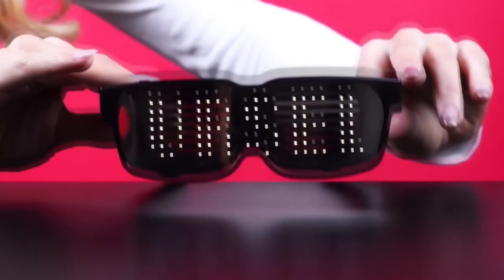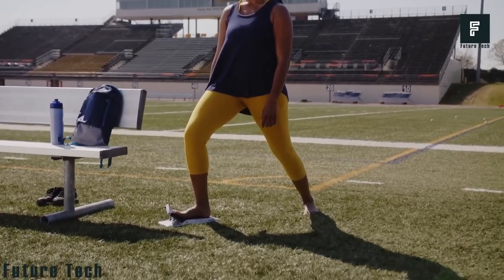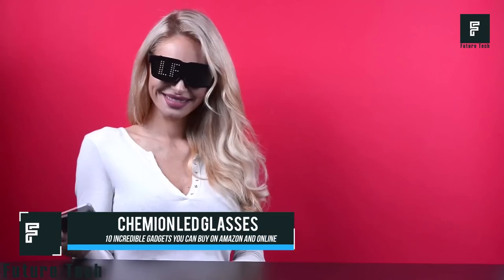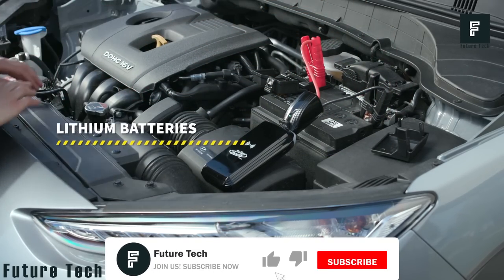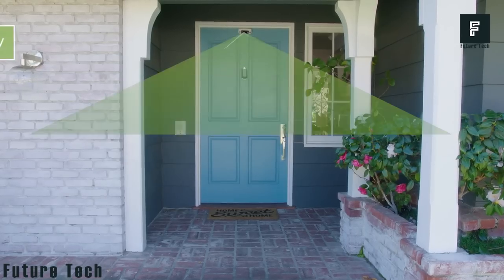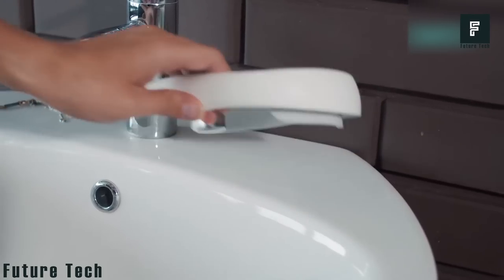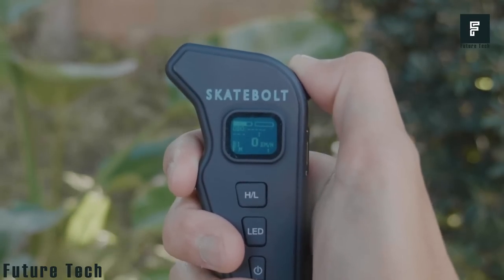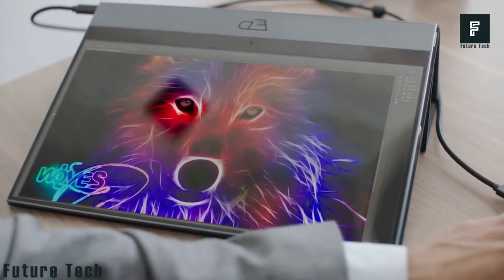10 Incredible Gadgets You Can Buy On Amazon And Online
Check out this amazing new LED wristband that will keep you safe at night and entertained at a party. This portable jump starter will help start your car if you find yourself stranded, and an amazing new suitcase will follow you wherever you go. Need some help hanging photos? We’ve even got the world’s greatest LED laser level, we got 10 incredible gadgets for you.

LINKS
0:00 Introduction
0:34 DorsiFLEX
1:27 KYU 6 - (Paid Link)
2:28 CHEMION LED Glasses - (Paid Link)
3:20 Portable Jump Starter - (Paid Link)
4:14 DoorCam 2 - (Paid Link)
5:06 BlueLed
5:54 SKG K5 Pro - (Paid Link)
6:52 Skatebolt Breeze II - (Paid Link)
7:37 Red Cross-Line Laser - / (Paid Link)
8:16 Espresso Displays